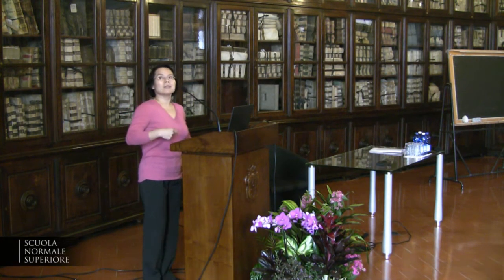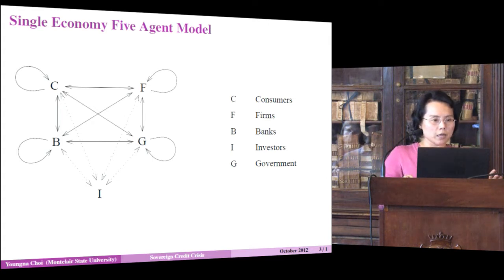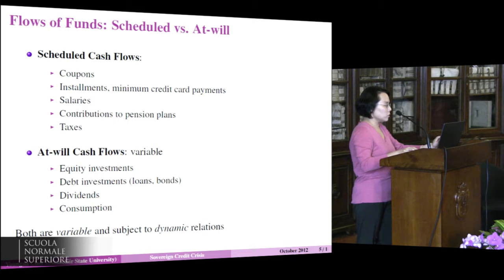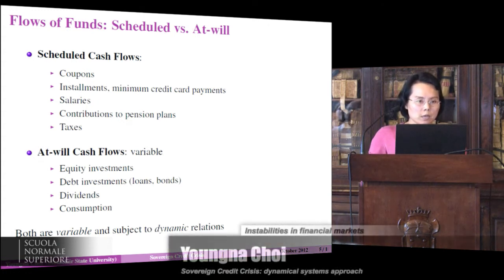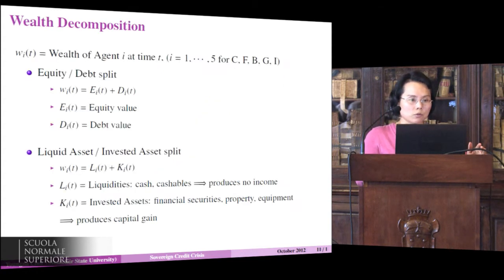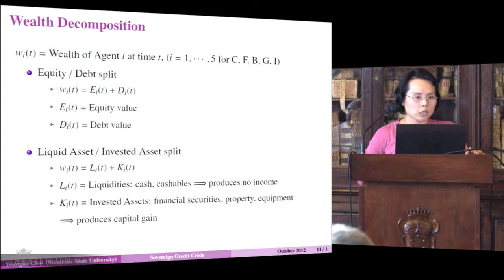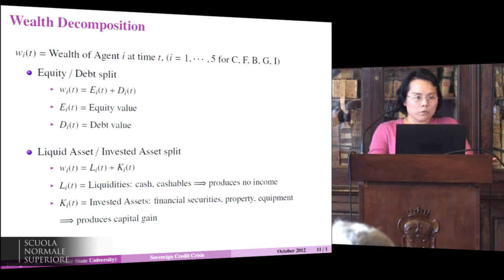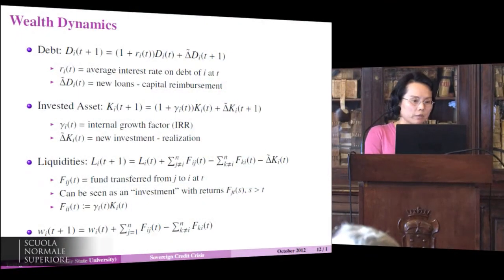Youngna Choi, Sovereign Credit Crisis: dynamical systems approach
Instabilities in financial markets
Simposio per il 202° anniversario del decreto di fondazione della Scuola Normale Superiore
19 ottobre 2012, Scuola Normale Superiore